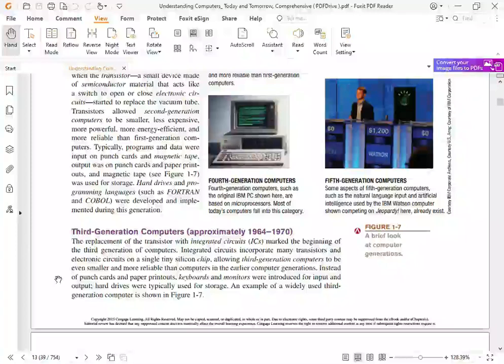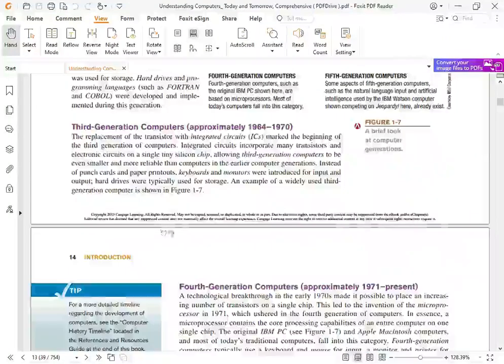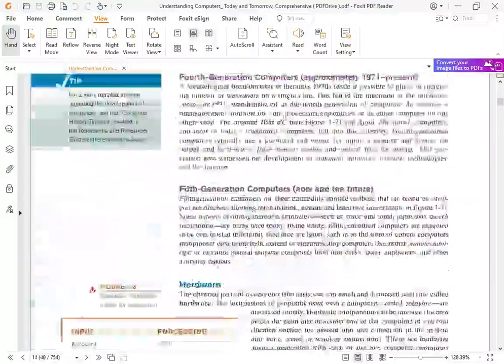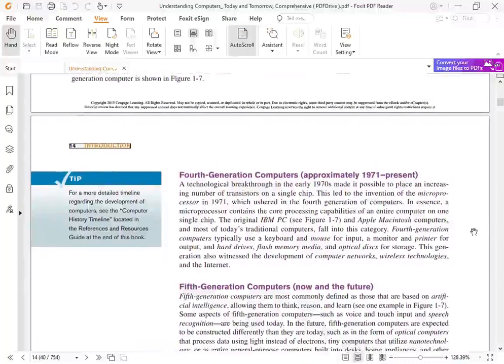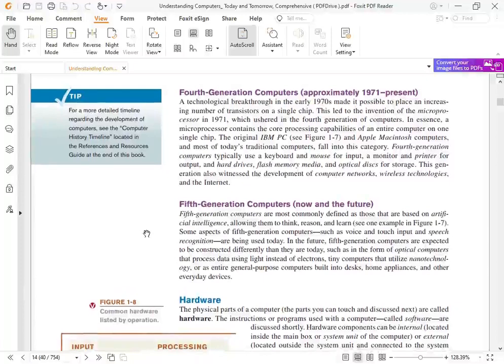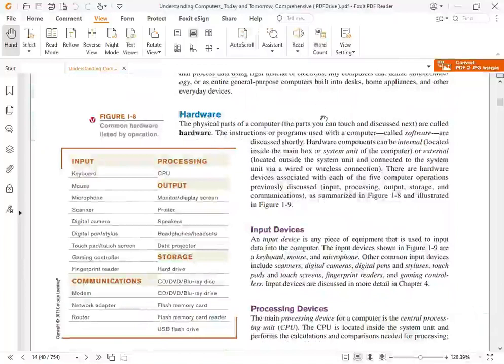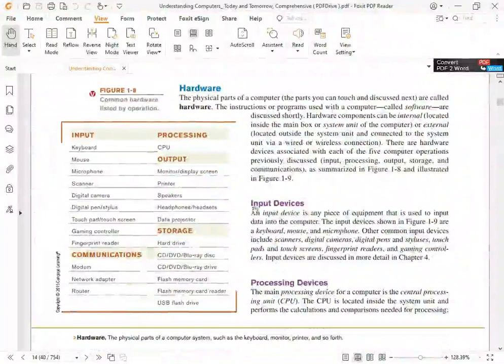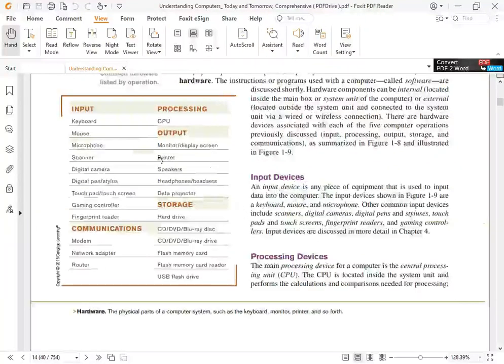BIGNING OF THIRD GENERATION OF COMPUTER 1964 to1970